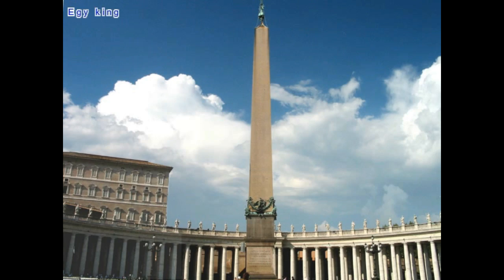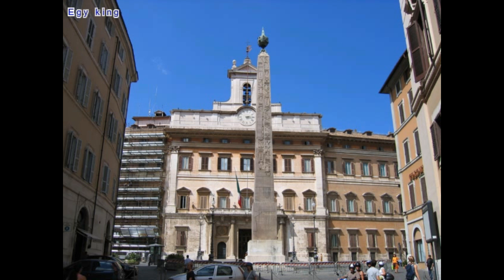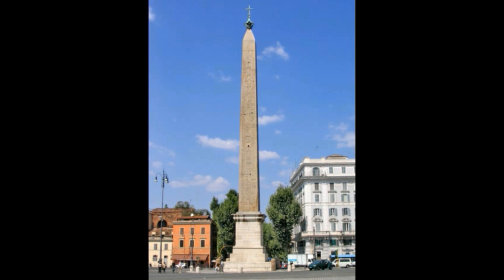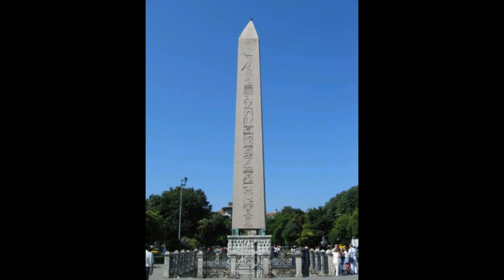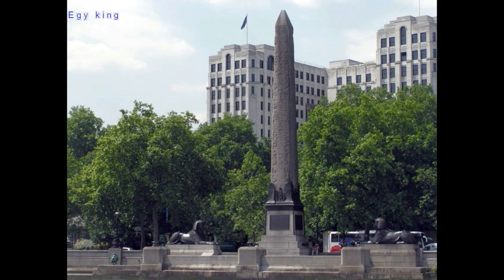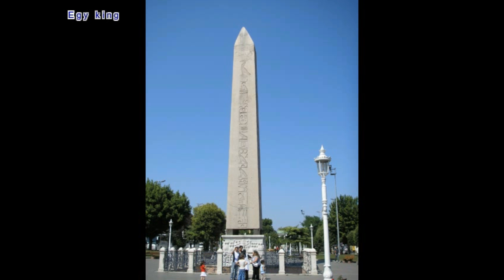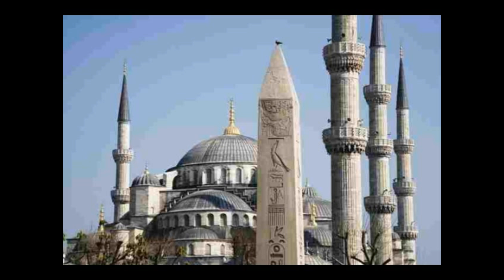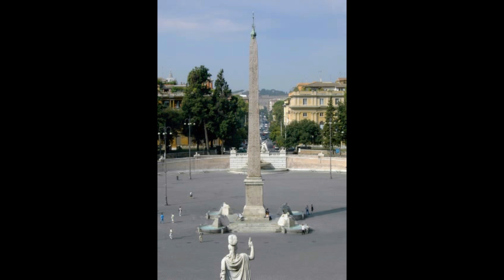Obelisk Meaning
Obelisk meaning is a stone column with four sides  thinning towards the upper part and ending with a pointed, pyramidal top.

The oldest obelisks are 4,000 years old, while the "youngest" about 2,000. Most obelisks are made of red granite carved by ancient Egyptians. They were usually placed at the entrance of temples and tombs. The largest obelisk that can still be seen in Rome is 32 m (107 ft) tall and weighs about 455 tons. Most obelisks are engraved with hieroglyphs.

These monuments were raised in the honor of the Sun god Ra, as a gratification sign for his protection, victories given to the Egyptian pharaohs, but also for asking favors. Obelisks look like Egyptian pyramids and symbolize the sunrays descending on Earth to warm and light it.

 Videos about Obelisk

obelisk meaning freemason
obelisk meaning symbolism
obelisk meaning in urdu
obelisk meaning in hindi
obelisk meaning in tamil
obelisk meaning in malayalam
obelisk meaning in tagalog
obelisk meaning in architecture
obelisk meaning in malay
obelisk meaning in marathi
obelisk meaning in english
obelisk ancient meaning
agate obelisk meaning
amethyst obelisk meaning
broken obelisk meaning
meaning behind obelisk
obelisk crystal meaning
obelisk christian meaning
cemetery obelisk meaning
obelisk dream meaning
obelisk dictionary meaning
obelisk and dome meaning
draped obelisk meaning
obelisk meaning egypt
obelisk esoteric meaning
obelisk the tormentor effect meaning
fluorite obelisk meaning
obelisk gravestone meaning
obelisk grave meaning
obelisk hidden meaning
obelisk meaning in freemasonry
obelisk literal meaning
obelisk of luxor meaning
obelisk masonic meaning
obelisk metaphysical meaning
obelisk monument meaning
obelisk grave markers meaning
obelisk and metronome meaning
obelisk name meaning
obelisk meaning of
obelisk occult meaning
obelisk original meaning
meaning of obelisk in hindi
meaning of obelisk in vatican
meaning of obelisk in cemetery
meaning of obelisk symbol
onyx obelisk meaning
pup obelisk meaning
obelisk religious meaning
obelisk real meaning
rome obelisk meaning
obelisk spiritual meaning
obelisk stone meaning
obelisk shape meaning
obelisk tombstone meaning
obelisk true meaning
obelisk tagalog meaning
obelisk the meaning
obelisk the tormentor meaning
vatican obelisk meaning
obelisk meaning wikipedia
obelisk word meaning
obelisk washington meaning
2001 obelisk meaning